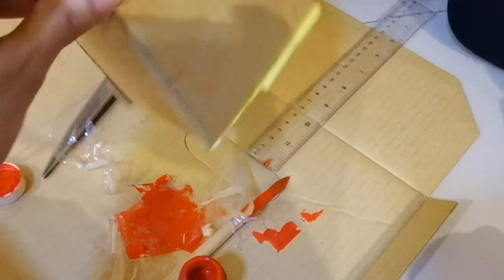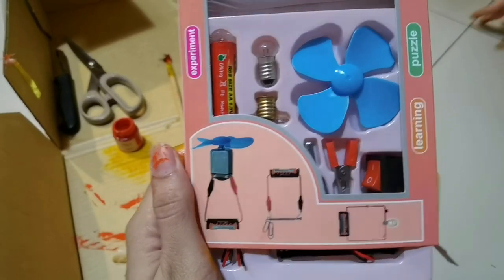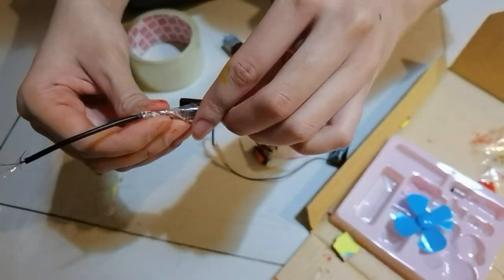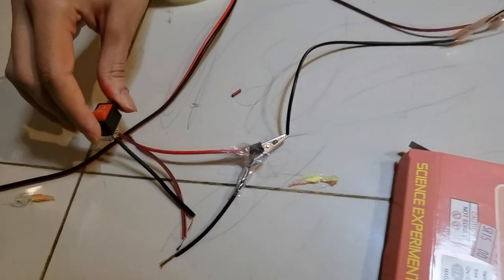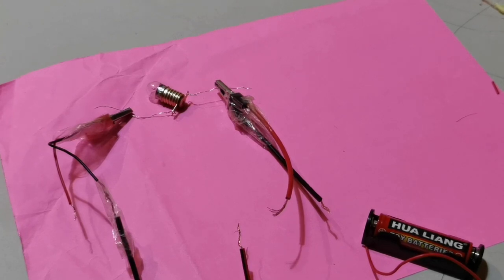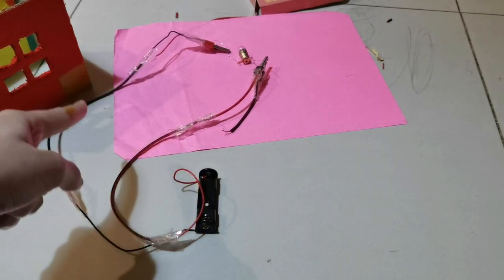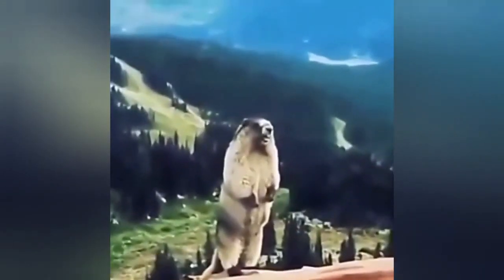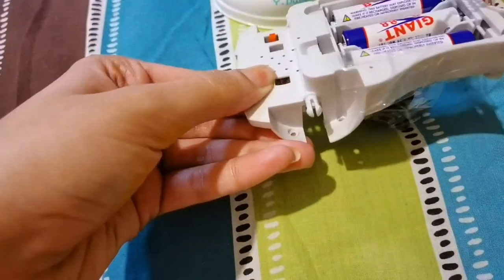WindMill Project itna Mushkil 😰|School Project | Shining Stars Vlogz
WIND MILL PROJECT BHUT MUSHKIL HAI BHAIIII😰